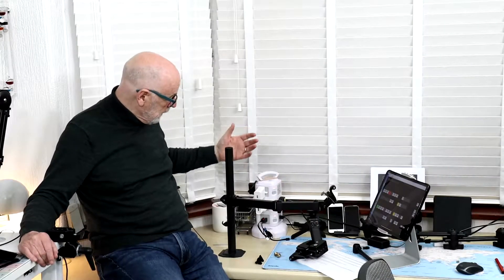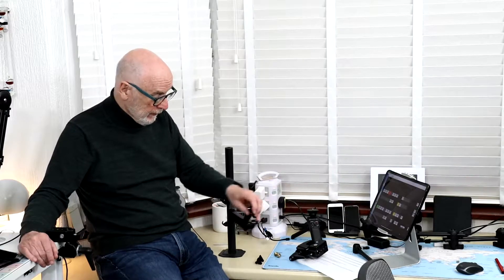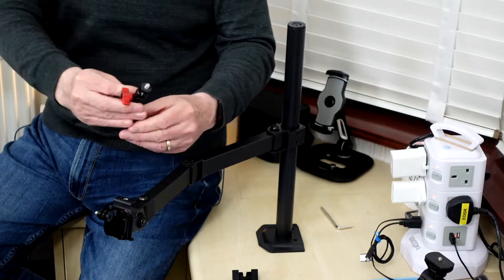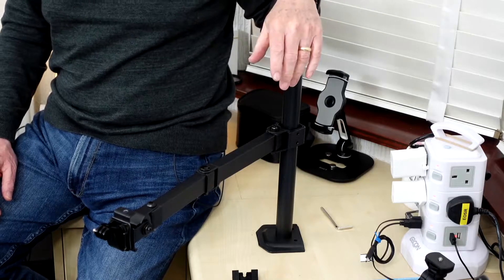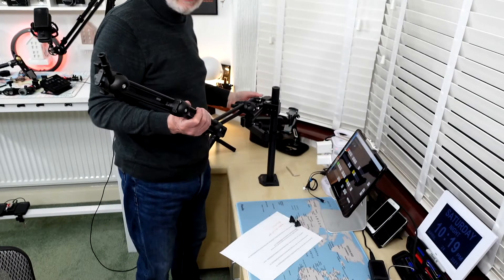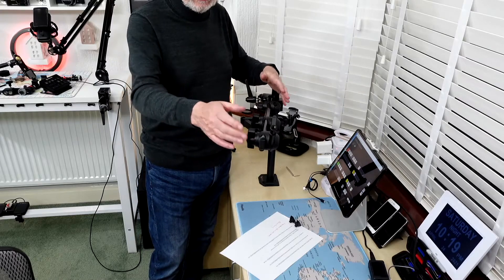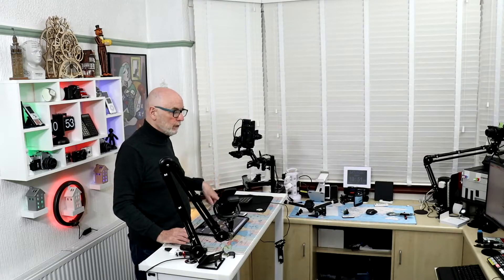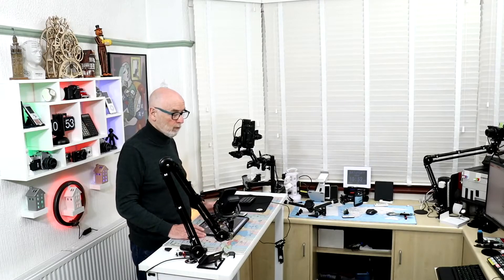Monitor Stand camera support hack.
An inexpensive way of mounting Manfrotto clamps and arms using a Huanup 13-32" Single monitor mount.

Links to items discussed in the Video.

HUANUO 13”- 32” Single Monitor Mount

Slik SBH-100 DQ Compact Ball head

Monfrotto Extension Arm for super clamp

Manfrotto 396B- 3 3 Section Double Articulated Arm with Camera Bracket

Manfrotto Variable Friction arm